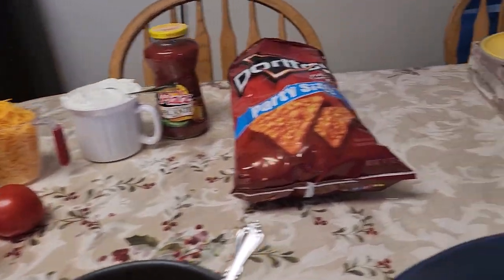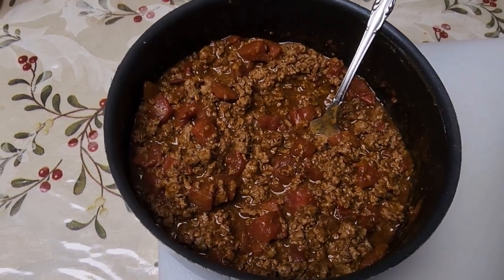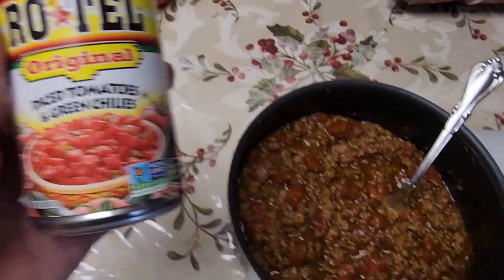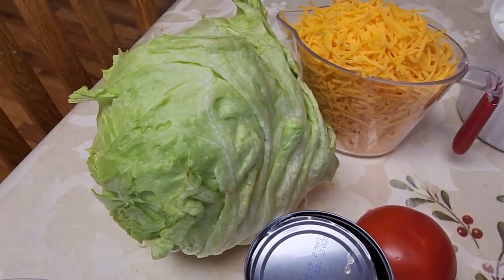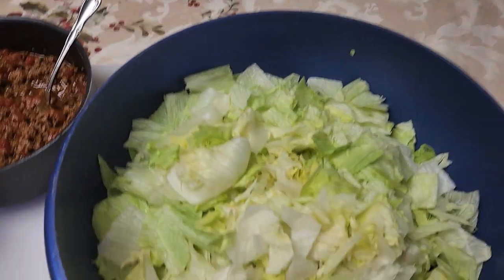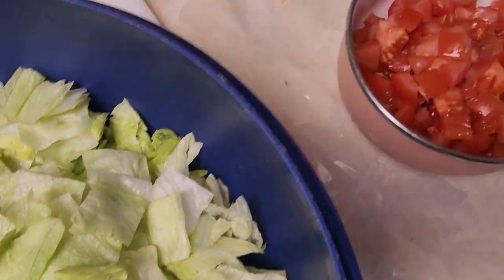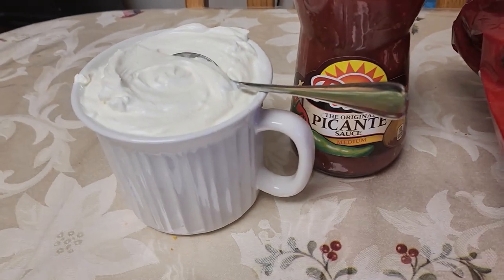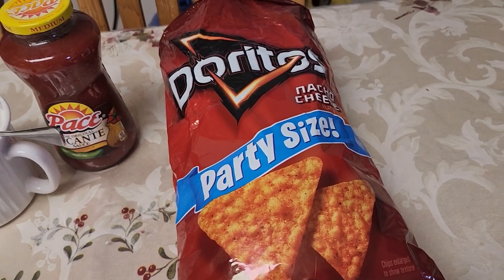WORLDS Best Taco Salad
im so sorry,  my camera quit right when i was going to mix‎ it together
as soon as i can make it again i will do a new video. it's worth posting for you to try.  my phones been doing weird things.

Taco salad ingredients
[1.25 # hamburger (browned, drained)
2 pkg mccormick Taco seasoning
1 can Rotella
(1/2 cup water  mix above ingredients and simmer 15 min)]

[  mix together in lg salad bowl 1st
(1 head lettice chopped 1 " sq aprox
3 med to.atoes chopped
2-3 cups finely schreaded cheese)]

next stir in seasoned burger  about coffee temp
last and right before serving stir in  family sized bag of Nacho Cheese Doritoes.

top with a bit of sour cream,  and med  pecante sauce.